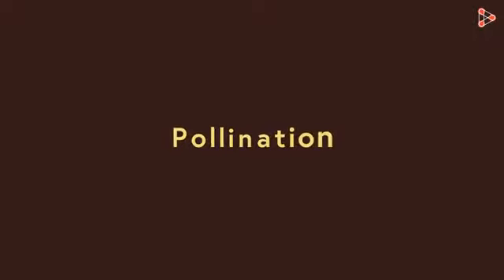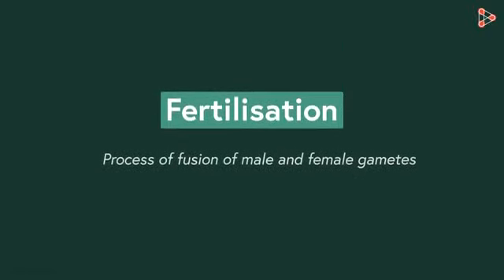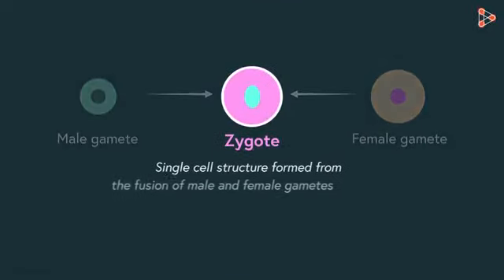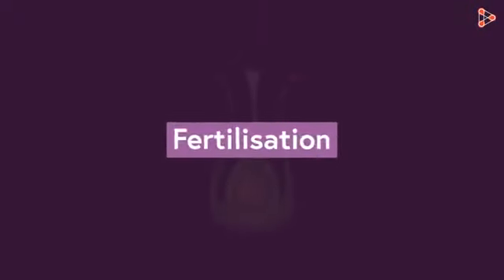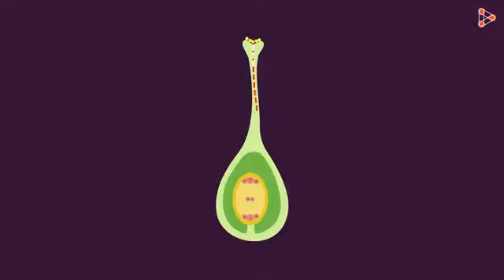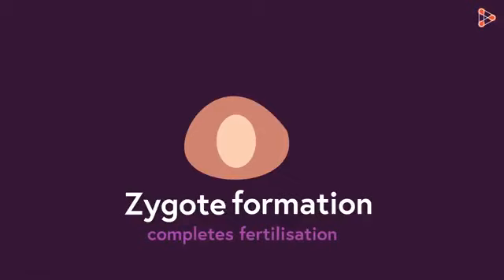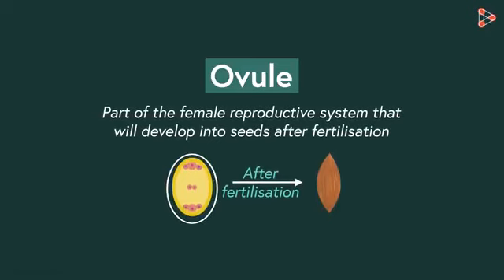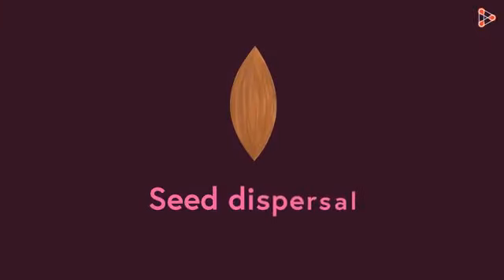Fertilisation and Post fertilisation Changes in the Flower